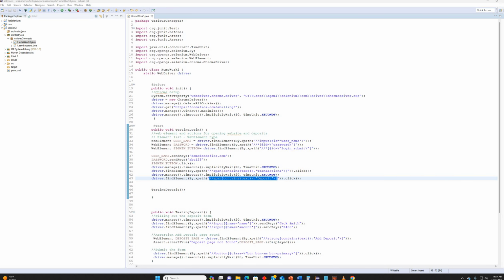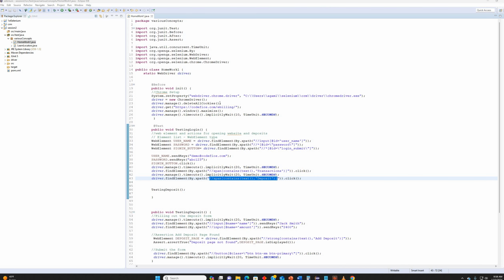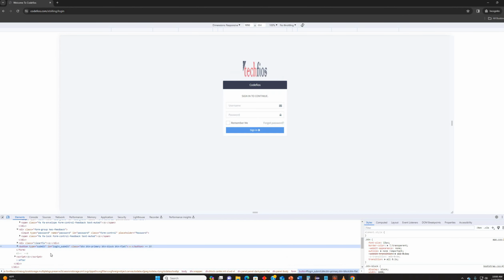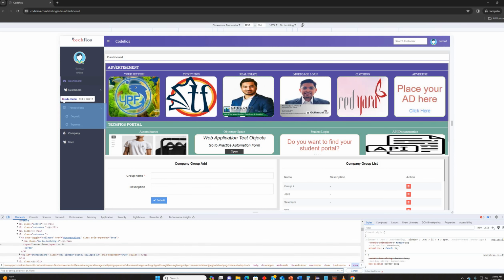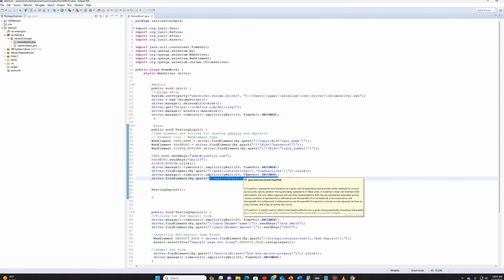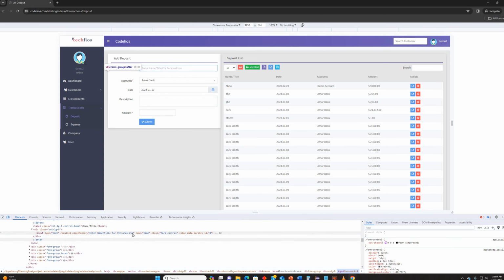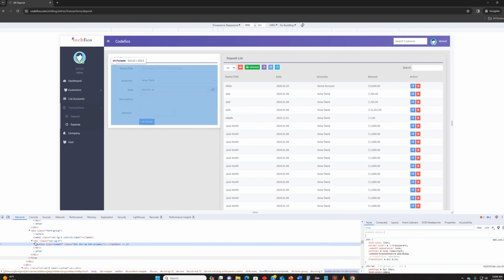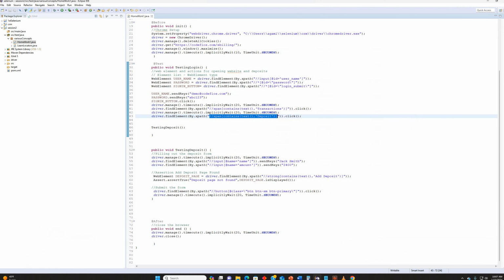Selenium Homework1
Selenium